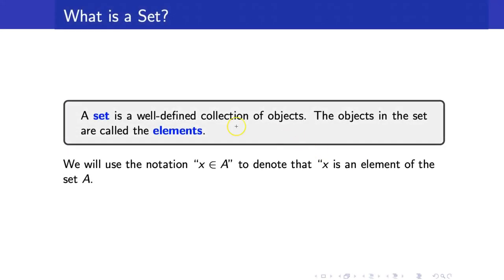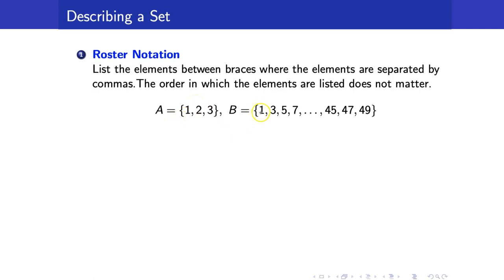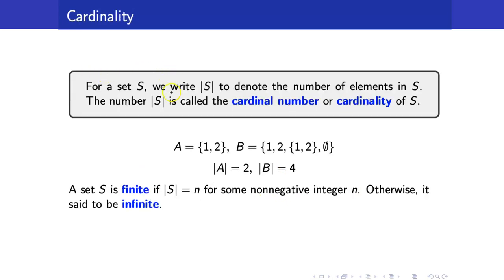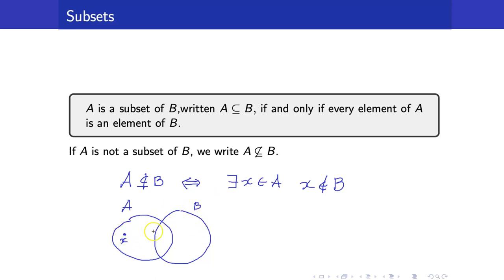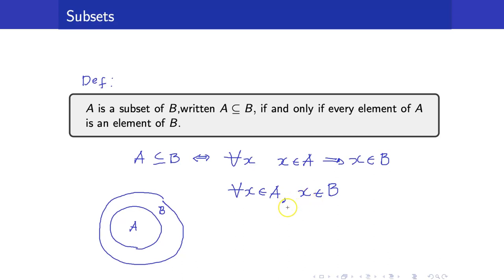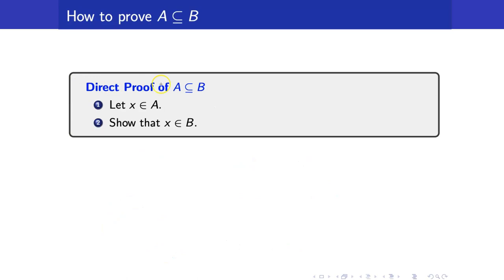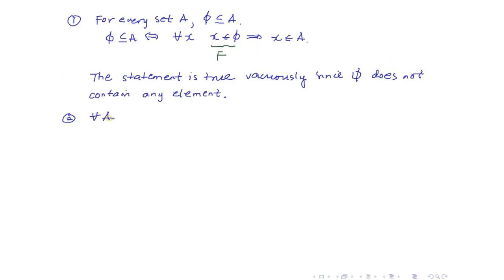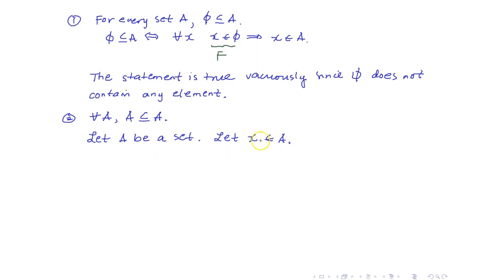Lecture 21 - Sets and Subsets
In this lesson, I will discuss the basic concepts of set theory.  We will recall the following: sets, elements, subsets, equal sets.

🙋‍♂️ Have questions?